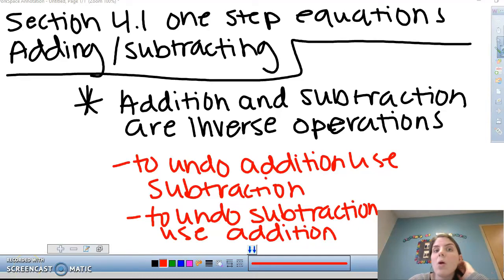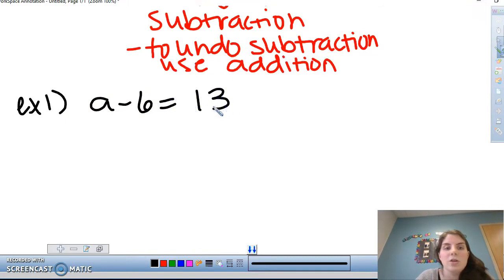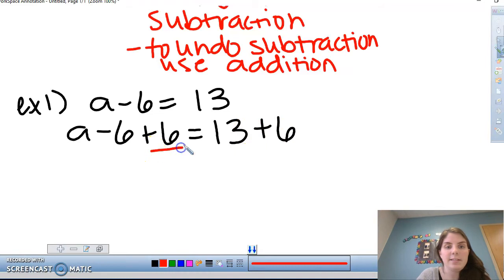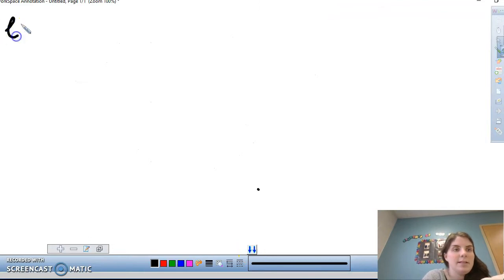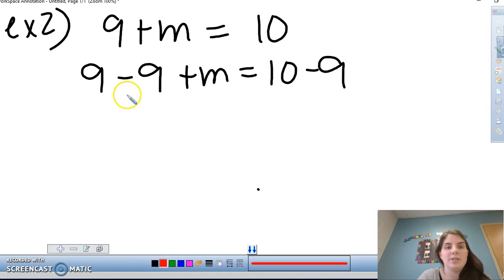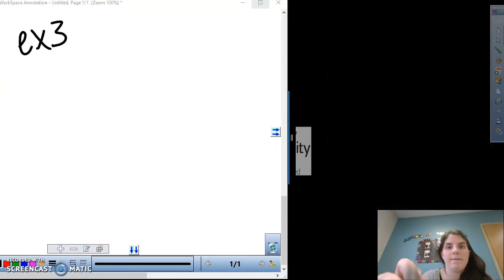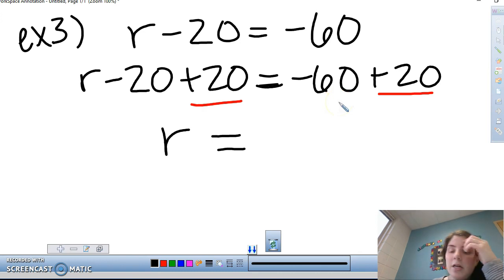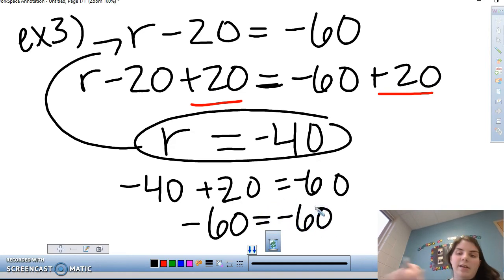One Step Equations Adding and Subtracting